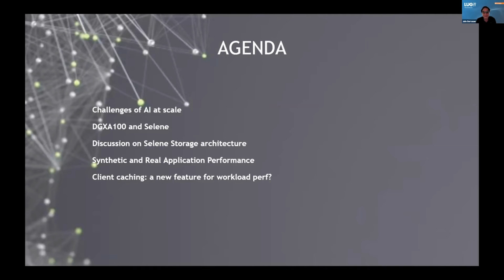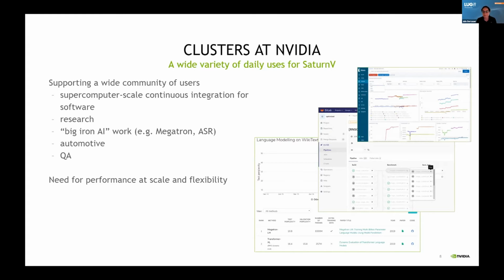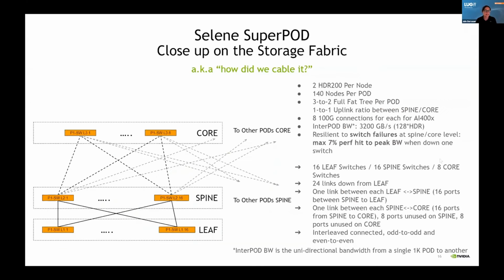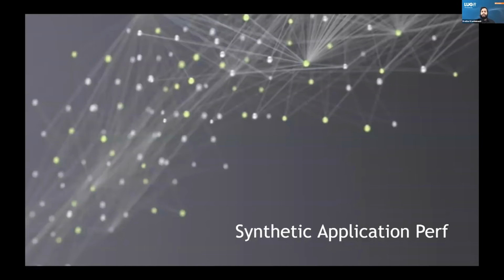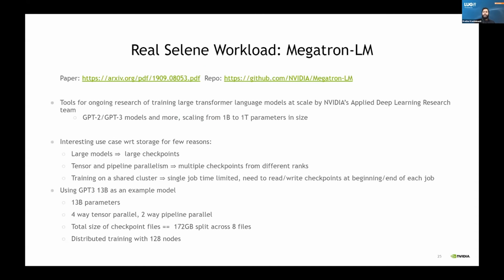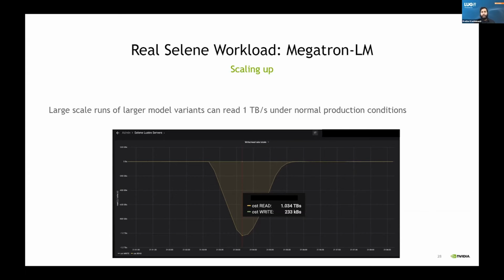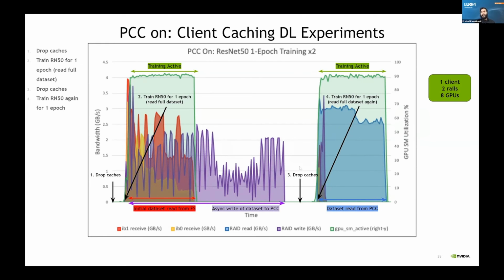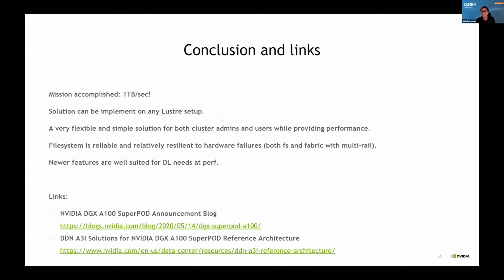LUG 2021: Accelerating AI at Scale with Selene DGXA100 SuperPOD and Lustre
Julie Bernauer, Director of Deep Learning Systems Engineering at NVIDIA, and Prethvi Kashinkunti, Deep Learning Systems Engineer at NVIDIA, discuss NVIDIA's Selene Supercomputer and the how and why behind building such an advanced system.

We are pioneers in high performance data storage and management, dedicated to delivering innovative solutions that empower organizations across the globe. Our commitment to excellence, coupled with our cutting-edge technology, enables us to drive performance, scalability and reliability for our clients. Discover how our expertise and passion for data are transforming industries and shaping the future.

0:00 Introduction
2:32 DATASETS GETTING LARGER
3:01 DL TRAINING: FROM SINGLE GPU TO MULTI-NODE
5:27 CLUSTERS AT NVIDIA
6:37 A NEW GENERATION OF MACHINES
11:14 Selene SuperPOD Close up on the Storage Fabric
13:47 Performance Storage
15:10 Monitoring
15:59 Synthetic Benchmarks
18:04 Real Selene Workload: MLPerf Training v0.7
20:22 Real Selene Workload: Megatron-LM
27:24 Client Caching DL Experiments
30:26 Multi-node Training with PCC
31:52 Conclusion and links